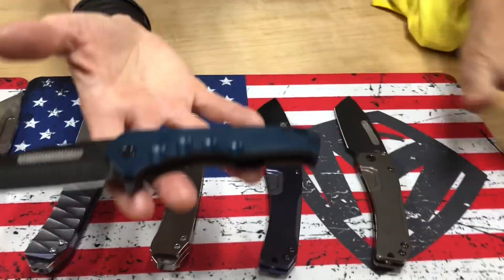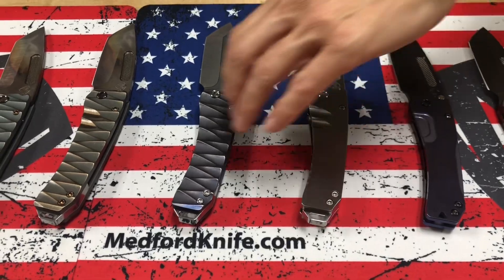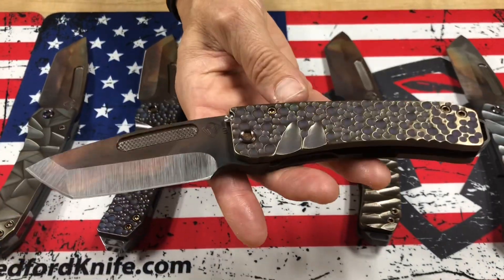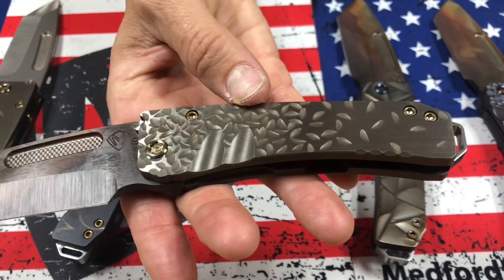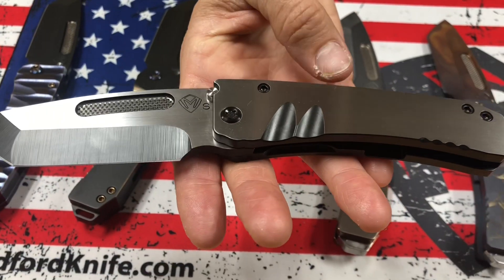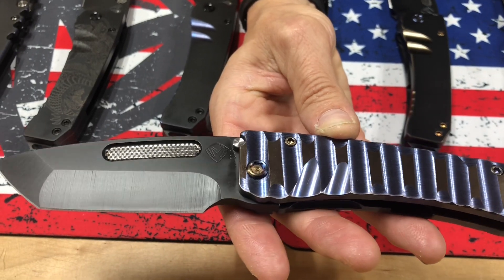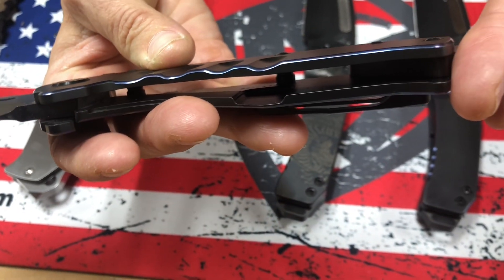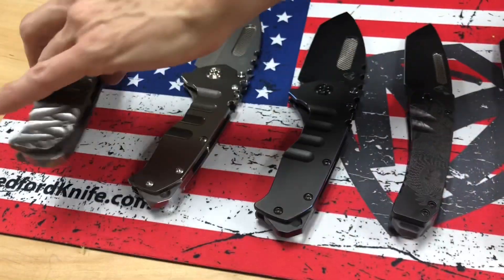Al With AZKickr at Blade Show Booth 34H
Azkickr.com